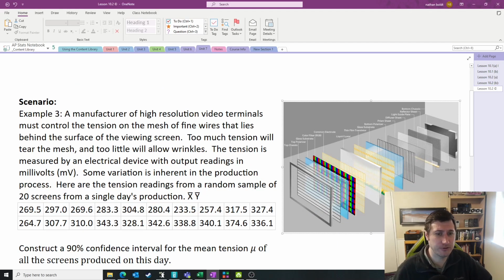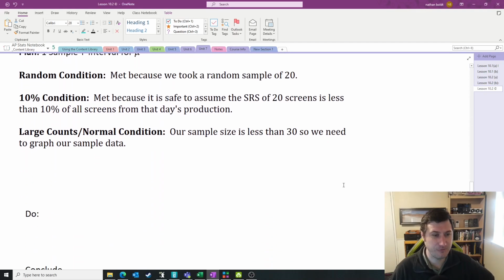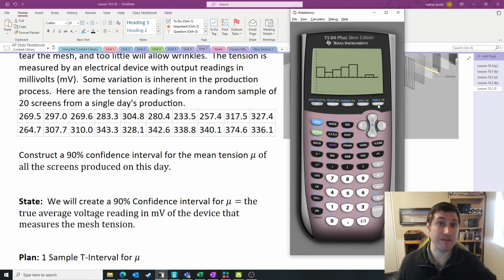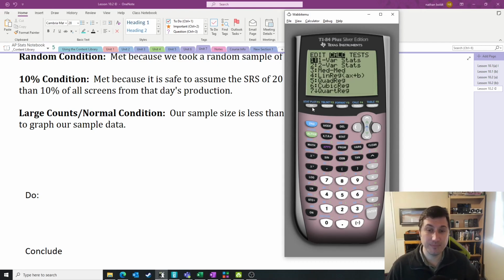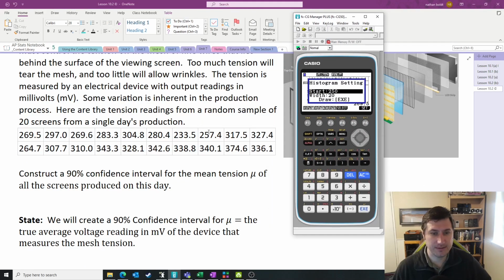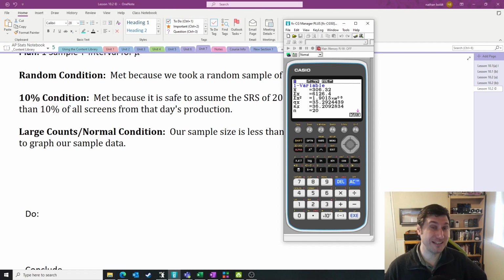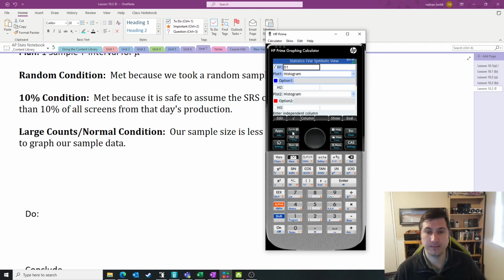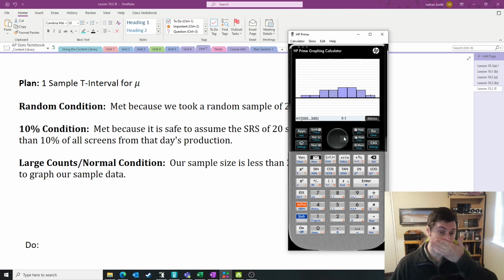Lesson 10.2 C Calculator Skills